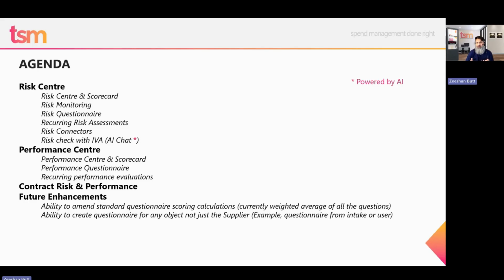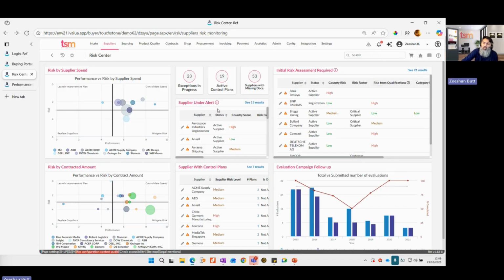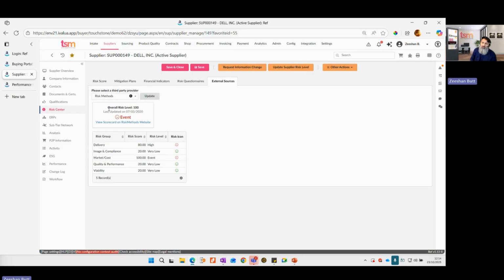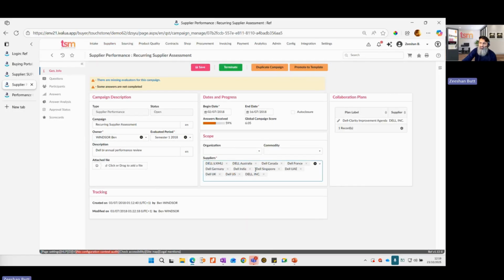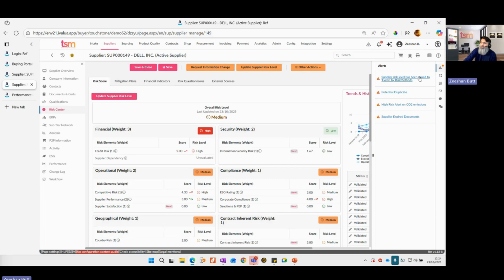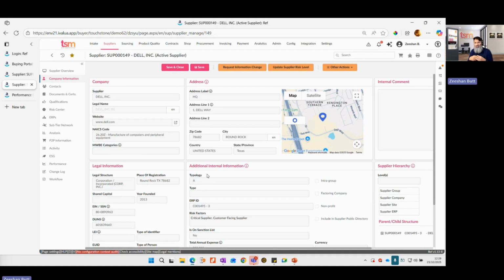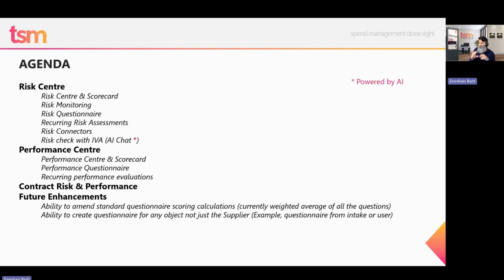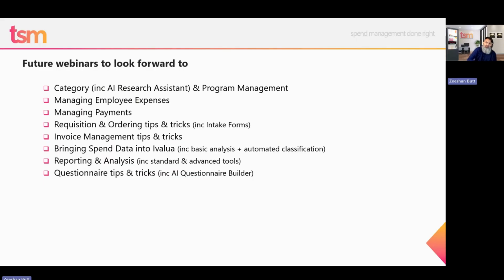Risk & Performance Webinar with iValua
Risk & Performance Webinar with Ivalua | AI-Powered Procurement Tools Explained

Welcome to our exclusive Risk & Performance Webinar featuring Ivalua — a leading platform transforming procurement through AI-powered risk checks, intelligent performance scorecards, and advanced supplier data visibility.

Hosted on 23rd October at 12:00 PM UK Time, this session is designed to help procurement teams strengthen decision-making, proactively mitigate supplier risks, and boost performance outcomes using the latest innovations inside Ivalua.

Whether you’re a Procurement Leader, Risk Manager, Supplier Relationship Manager, or anyone responsible for supplier governance — this session is packed with practical insights that you can start applying immediately.

✔ Procurement Leaders focused on smarter sourcing
✔ Risk Managers responsible for supply chain resilience
✔ Supplier Relationship Managers improving supplier performance
✔ Anyone managing supplier onboarding, compliance, or risk escalation

If supplier risk or performance is part of your responsibility — this webinar is for you.

In this deep-dive walkthrough of Ivalua’s platform, we cover:

✅ Risk Centre Capabilities

• Risk Check with IVA (AI-powered assistant)
Leverage machine learning to detect potential supplier threats earlier, automate checks, and accelerate risk decisions.

• Risk Questionnaire
Digitise and streamline supplier risk assessments to reduce manual workload.

• Risk Scorecard
Consolidate KPIs to measure, track, and benchmark supplier risks across the lifecycle.

• Risk Connectors
Integrate external risk-intelligence data — financial stability, ESG, cyber, sanctions, compliance — for a richer and more accurate view.

✅ Performance Centre Capabilities

• Design and configure performance questionnaires aligned to procurement priorities
• Build performance scorecards for clear monitoring and long-term insights
• Strengthen relationships with suppliers through transparency and improvement tracking

💡 Key Takeaways

✅ How to use AI within Ivalua to strengthen supplier risk and performance management
✅ Best practices for assessing suppliers proactively vs. reactively
✅ How to unify risk and performance insights into everyday procurement decisions
✅ How the latest Ivalua features streamline data collection and reporting
✅ Ways to future-proof procurement with intelligent analytics

By the end of this video, you’ll be able to optimise your operational workflows, elevate supplier collaboration, and support more resilient sourcing strategies.

👤 Speaker

Zeeshan Butt
Ivalua Team Leader & Solutions Architect

A seasoned specialist in procurement technology, Zeeshan brings practical expertise in designing scalable supplier governance frameworks supported by automation and actionable intelligence.

Supply chain volatility, regulatory evolution, ESG expectations, cyber risk — procurement leaders are under pressure to anticipate and mitigate risks faster than ever.

Ivalua provides a unified approach to risk and performance tracking — empowering organisations to:
• Reduce exposure to operational and financial disruptions
• Ensure compliance across global supply networks
• Collaborate better with suppliers on performance improvements
• Support smarter sourcing with real-time insights